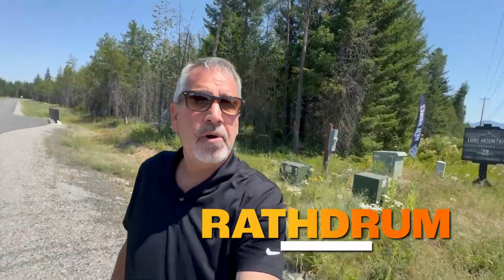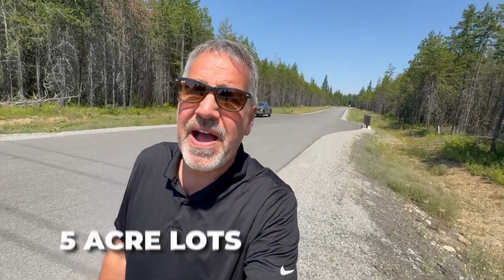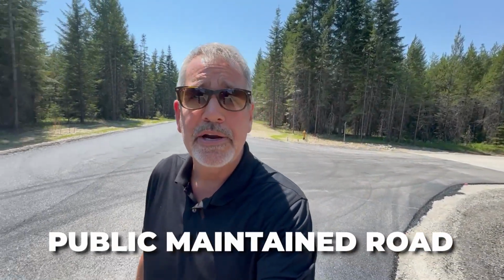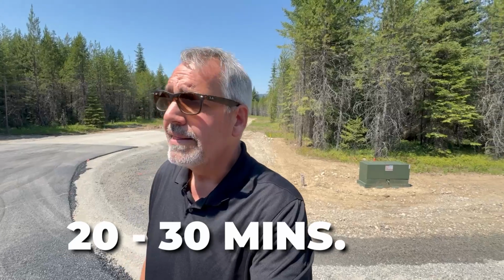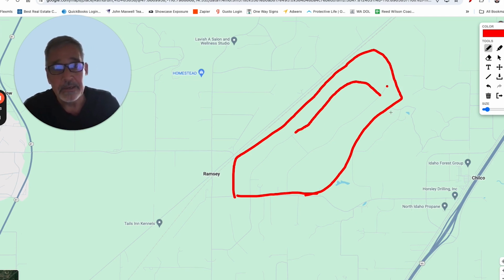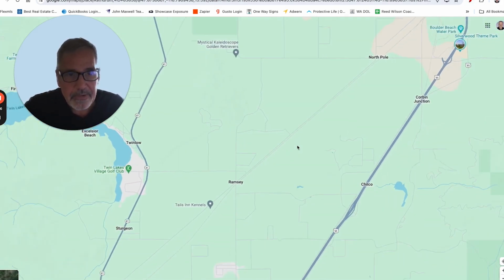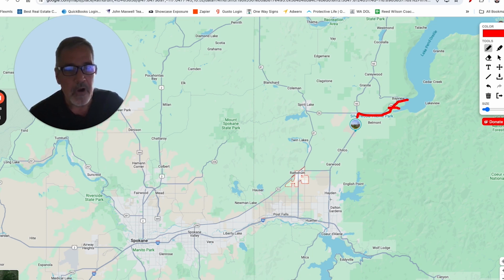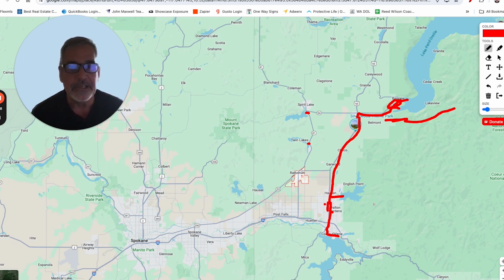Lone Mountain Estates Tour: 5 Acre Lots & Luxury Homes in Rathdrum Idaho UNCOVERED!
Are you thinking about moving to Rathdrum Idaho and looking for luxury homes with spacious lots? Welcome to our in-depth tour of Lone Mountain Estates, a premier community in Rathdrum Idaho featuring 5-acre lots and stunning luxury homes. Today we explore the scenic beauty and exceptional living conditions this area offers.
We drive through the neighborhood, providing you with aerial drone shots to capture the breathtaking landscape and well-maintained properties. These homes, built by Timber Ridge Homes, start at just under $900,000 and offer a variety of options, including different square footage and customizable building plans. The community features paved roads maintained by the county, ensuring easy access year-round, and a community water system, eliminating the need for private wells.
One of the standout features of Lone Mountain Estates in Rathdrum Idaho is its proximity to major amenities. Located near Highway 95, residents enjoy quick access to essential services and recreational opportunities. You are only 20-30 minutes away from Kootenai Hospital and close to several beautiful parks, including Farragut State Park, which offers a wide range of outdoor activities like hiking, ATV riding, and water sports.
In addition to showcasing available properties, we discuss the ongoing development in the area, highlighting the community's potential for future growth. With limited properties available, this area is highly sought after, making it an excellent investment for those looking to move to North Idaho.
If you’re thinking about moving to Lone Mountain Estates in Rathdrum Idaho be sure to give me a call, shoot me a text, send me an email, or schedule a Zoom call. I’d love to help you make a smooth move to Lone Mountain Estates in Rathdrum Idaho!
00:00 - Intro to Lone Mountain Estates Tour: 5 Acre Lots & Luxury Homes in Rathdrum Idaho Uncovered!
01:54 - Area information of Lone Mountain Estates in Rathdrum Idaho
05:51 - Map tour of Lone Mountain Estates in Rathdrum Idaho
13:42 - House #1 $875K House in Lone Mountain Estates Rathdrum Idaho
14:22 - House #2 $1M House in Lone Mountain Estates Rathdrum Idaho
14:54 - House #3 $1.1M House in Lone Mountain Estates Rathdrum Idaho
15:34 - House #4 $1.13M House in Lone Mountain Estates Rathdrum Idaho
15:46 - Wrap up on Lone Mountain Estates Tour: 5 Acre Lots & Luxury Homes in Rathdrum Idaho Uncovered!
🤔Thinking of Moving to North Idaho?
If you want to know everything about living in North Idaho and the surrounding areas, then subscribe▶ and tap the bell🛎 for notifications so you can be the first to know about the current market in North Idaho.😁

We get calls and emails everyday of people just like you, looking for help on making their move to North Idaho and we absolutely love it.😍 Whether you are moving in 9 days or 90 days, give us a call☎, shoot us a text📝, or send us an email📨 so we can help you make a smooth move North Idaho.